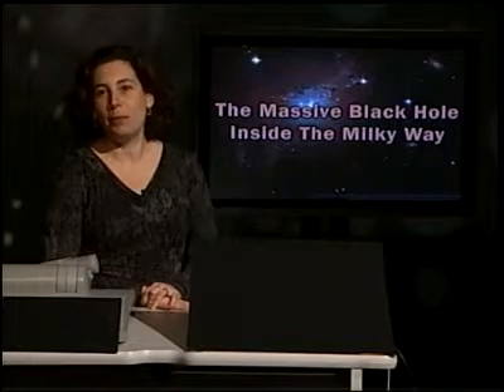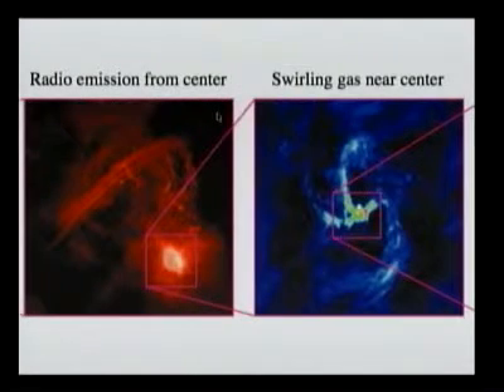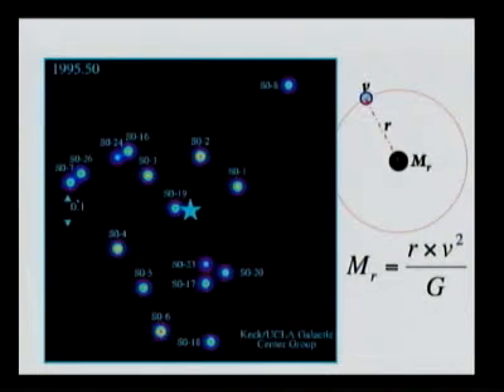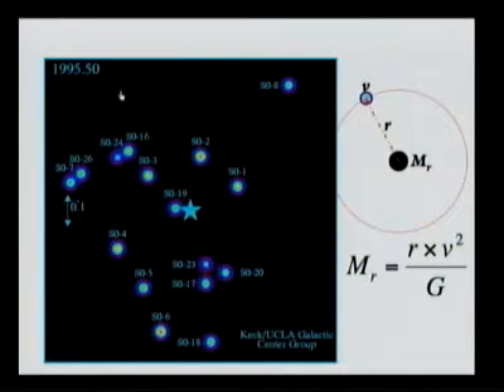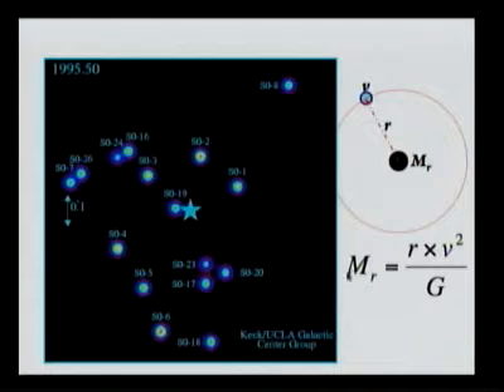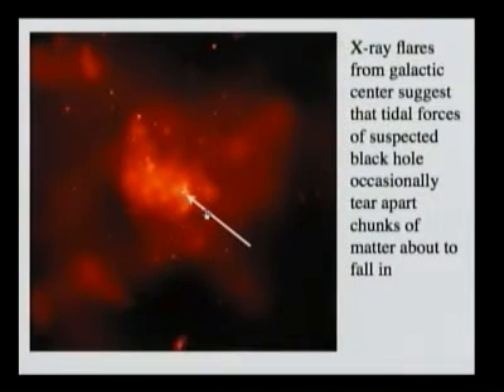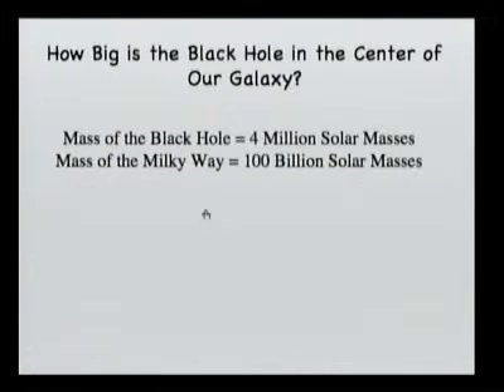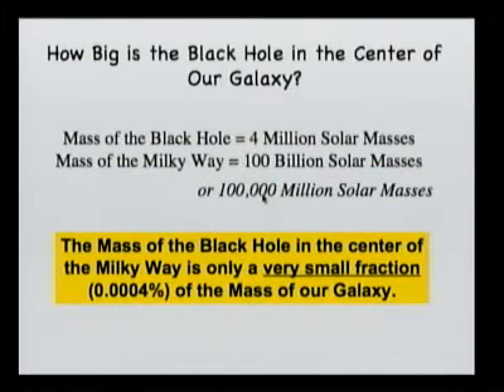The Massive Black Hole in the Center of the Milky Way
The Massive Black Hole in the Center of the Milky Way: Will it eat you?